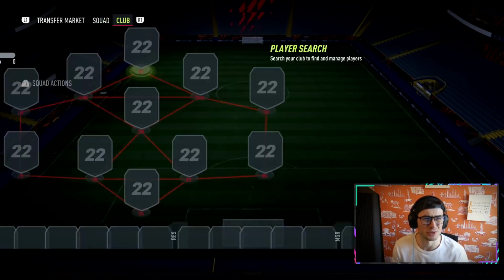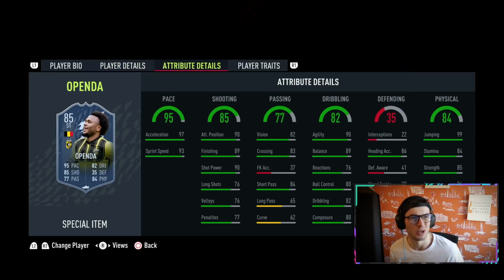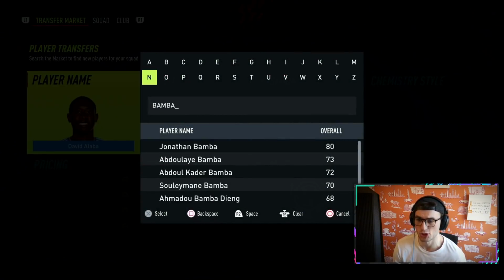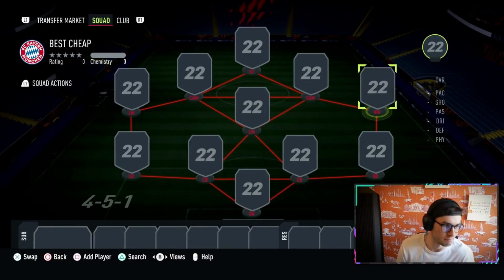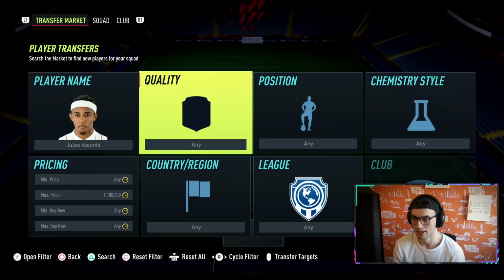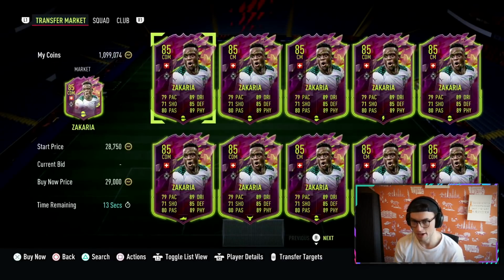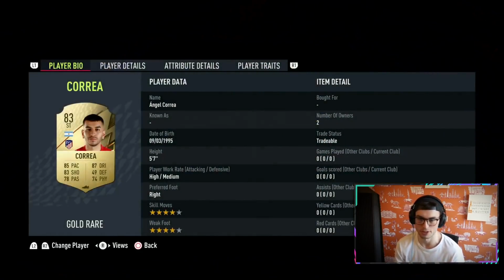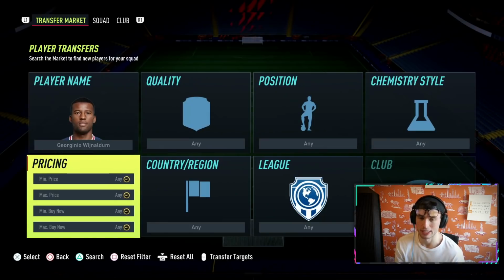Best CHEAP Players to use during Black Friday Crash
fifa21, fifa21ultimate team, fut21, fifa, fut, fut birthday, packs, rage, runthefutmarket2, rat to glory, messi, fifa 22, fut 22, fut 22 ultimate team, ultimate team